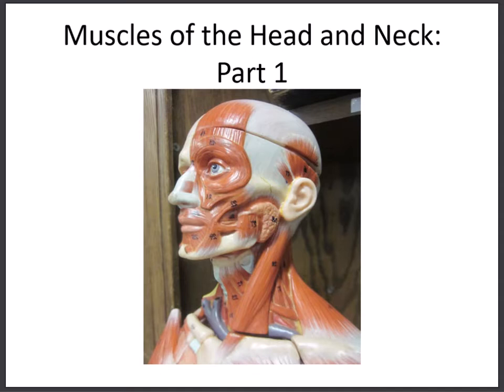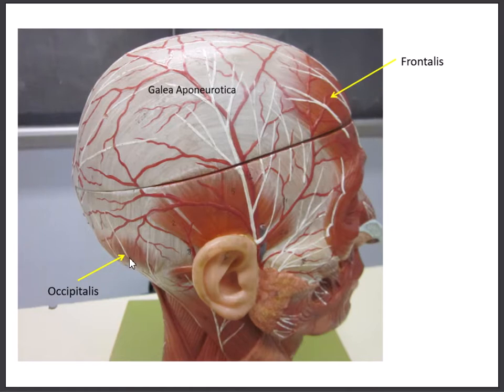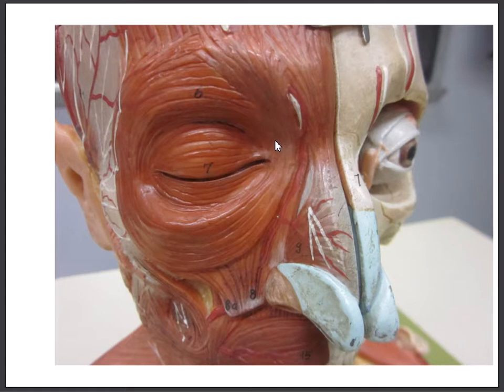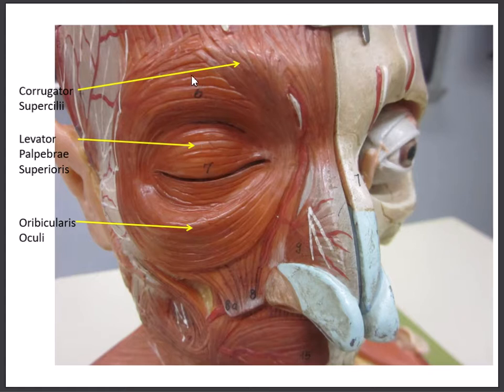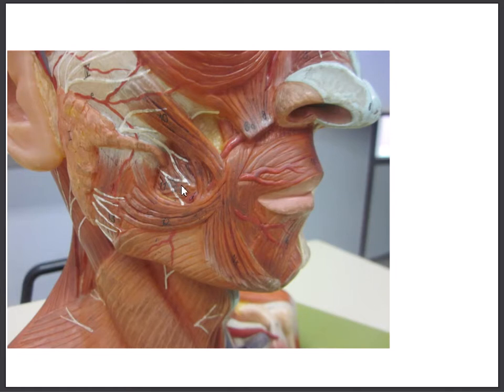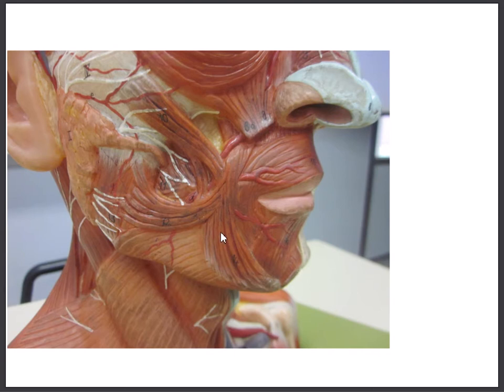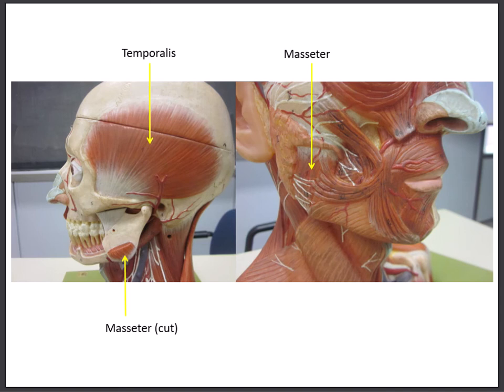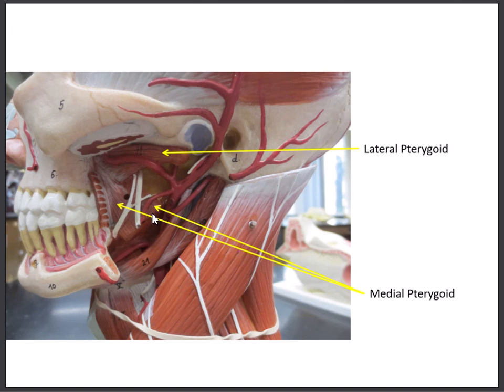PowerPoint Muscles of the Head and Neck (Part 1)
Location and major functions of the muscles of the head and neck using various torso models (Part 1)